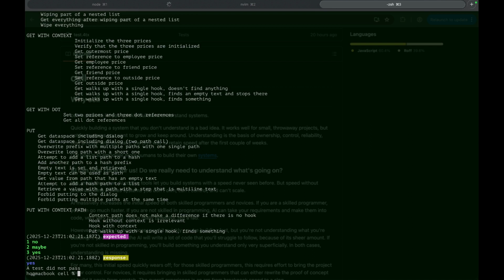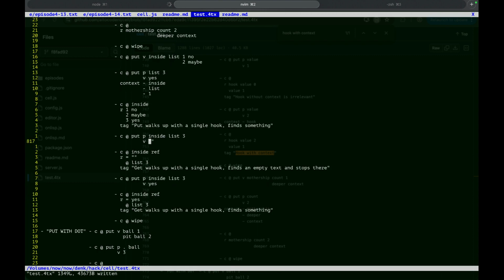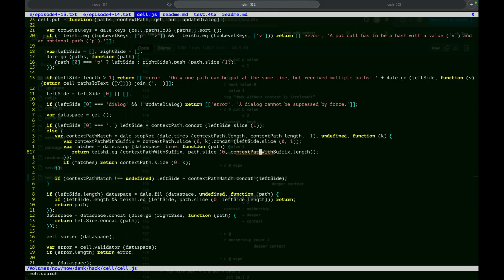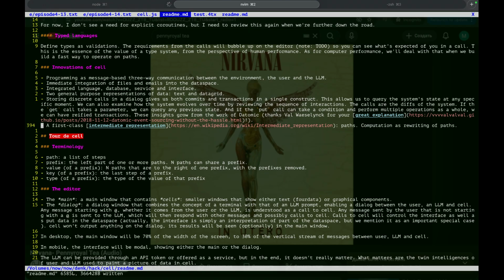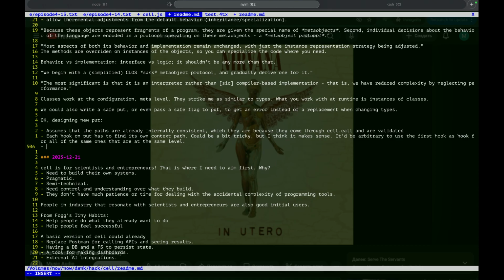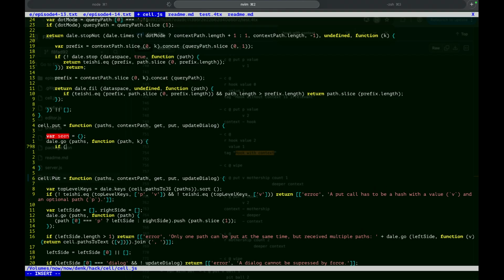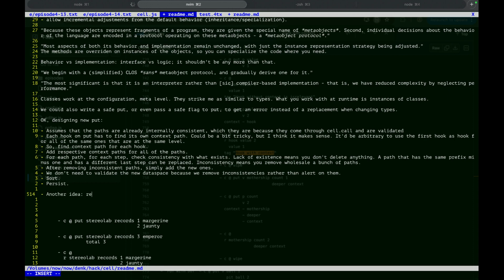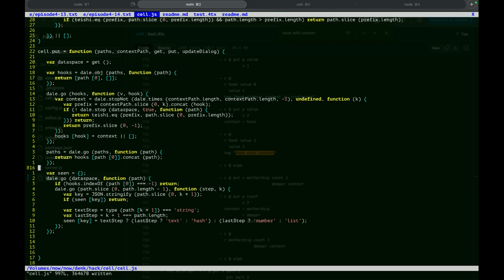Making Cell - S4E14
Fourteenth episode of season 4! I'm building a programming environment from scratch while recording myself. The single hook for put works as well! We actually had to explicitly test for this, because we were implicitly already doing this in our heads. We take the bull by the horns and rewrite put and we do most of it and leave it unfinished.